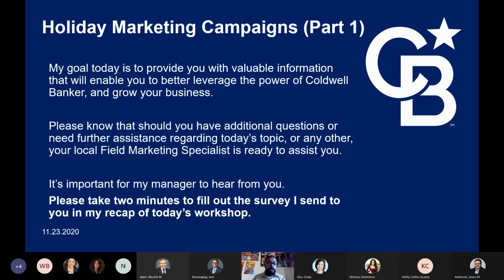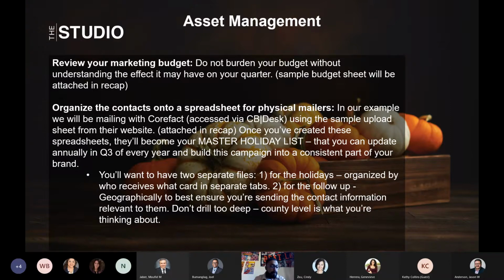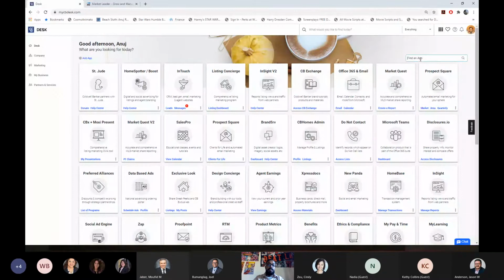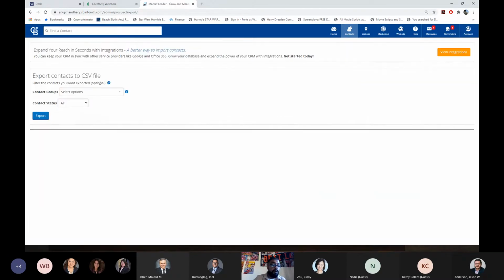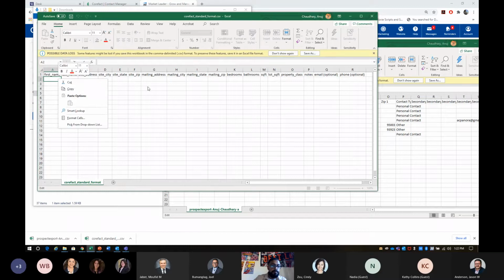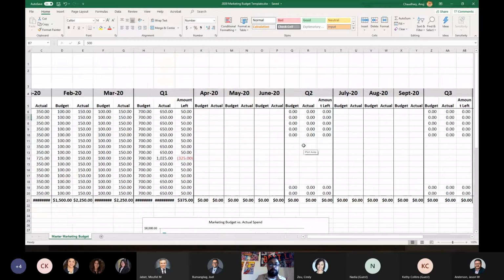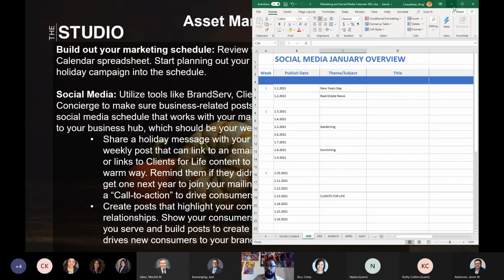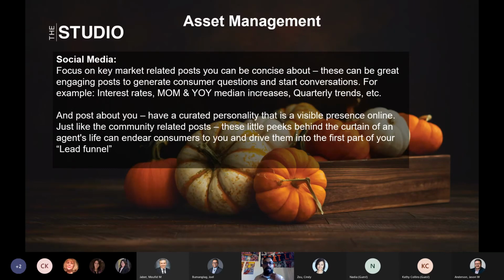Holiday Marketing Campaigns (Part 1) (11/23/2020)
In this two part course we will go over the basics of setting up a holiday marketing campaign to keep you top of mind with your clients! Part One focuses on creating the marketing plan! Part Two focuses on launching a physical and digital campaign.